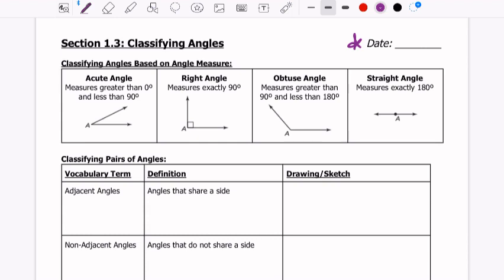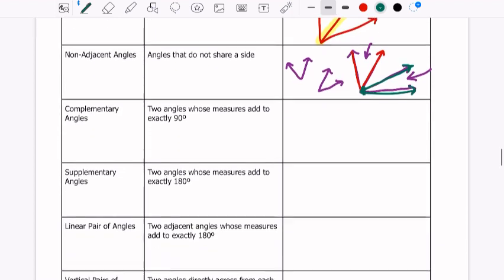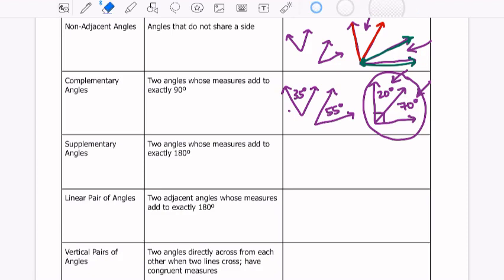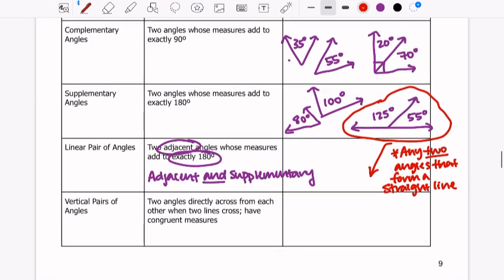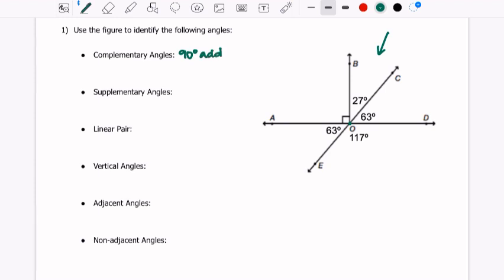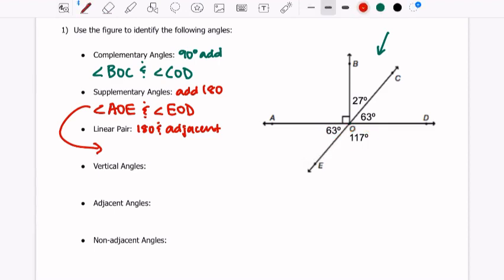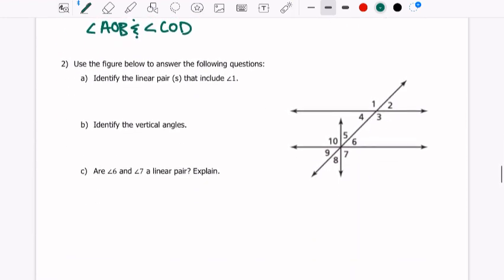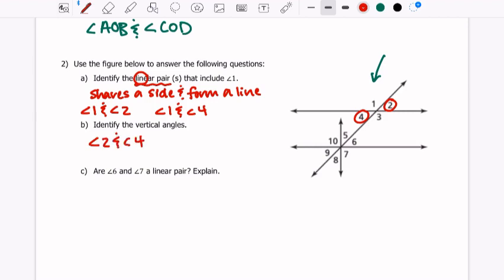1.3 Vocab Video